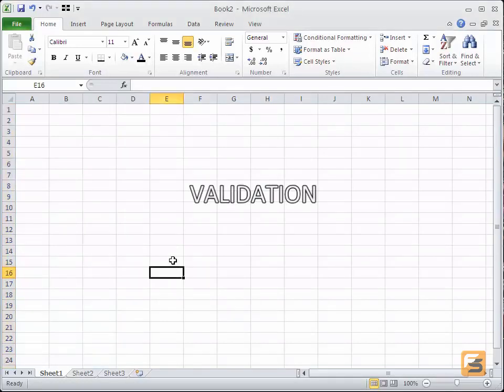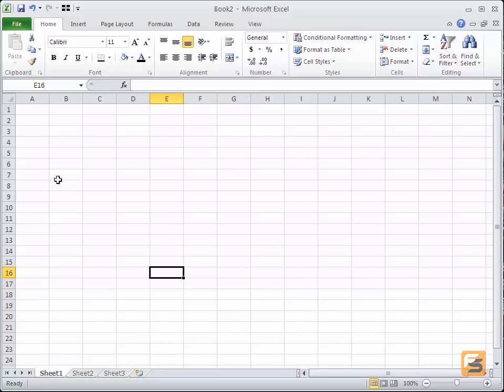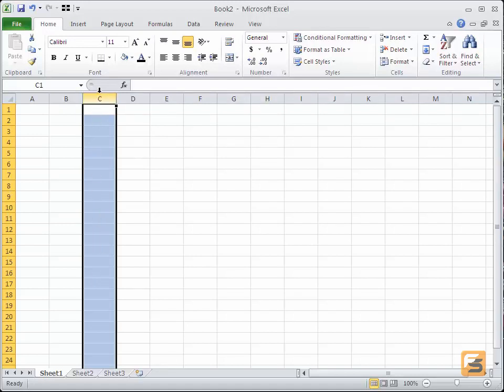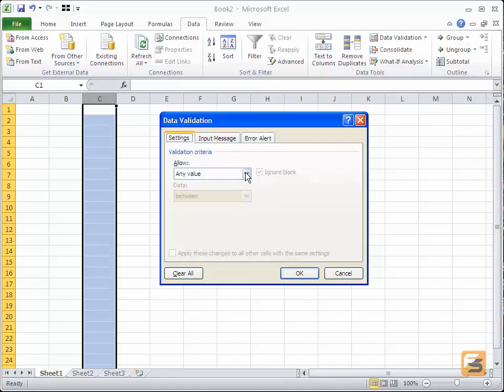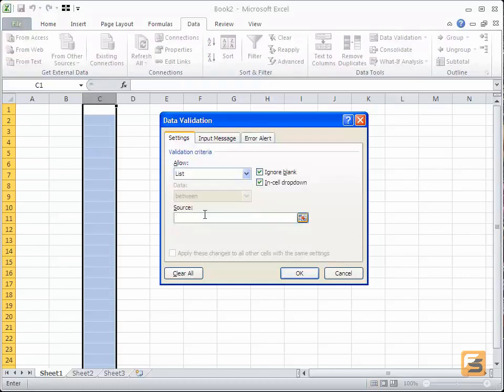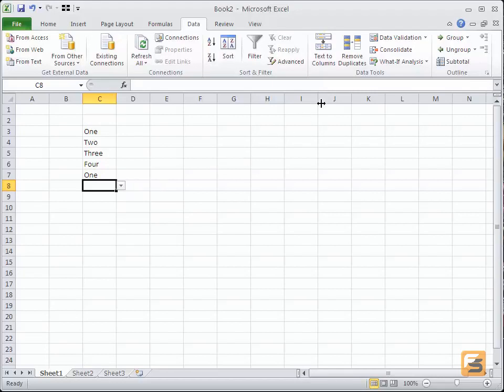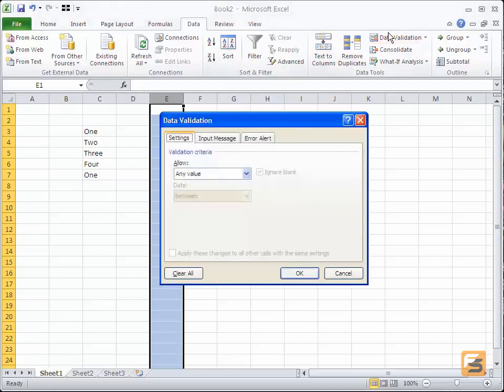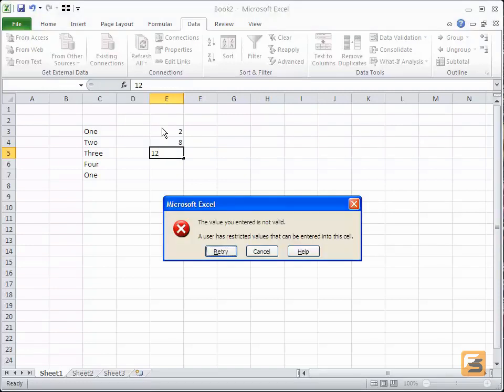EXCEL TRAINING 34 ONLY FOR EDUCATION PURPOSE.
EXCEL EDUCATION